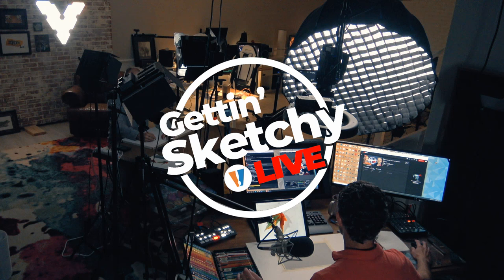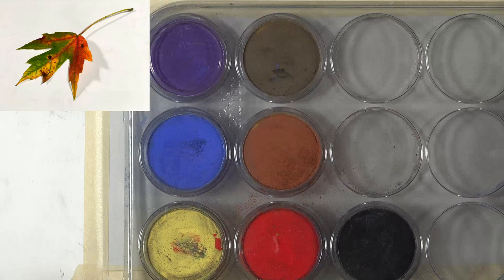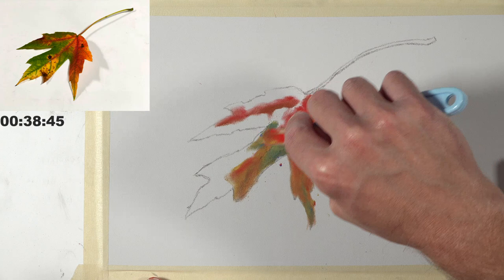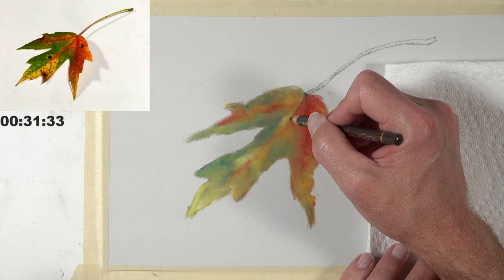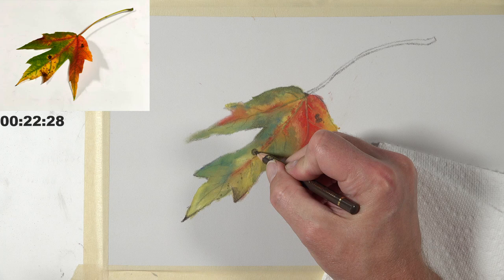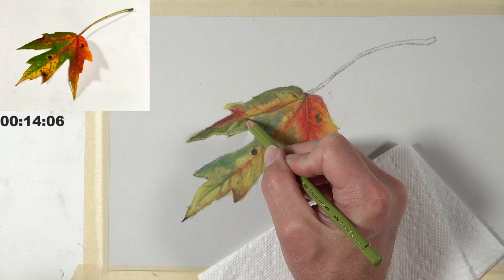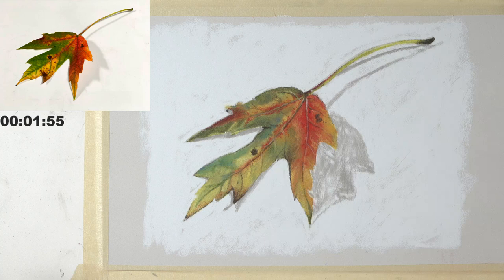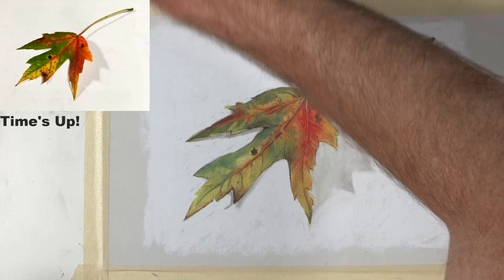Gettin' Sketchy LIVE - Autumn Leaf with PanPastels and Colored Pencils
Watch and learn as Matt attempts to create a drawing of an Autumn leaf with PanPastels and colored pencils in 45 minutes in this timed drawing exercise. PanPastels and Polychromos colored pencils are used on PastelMat paper.